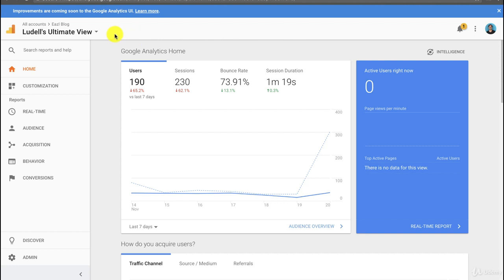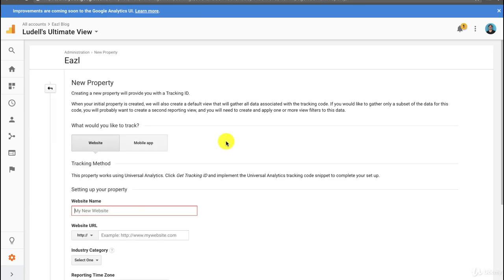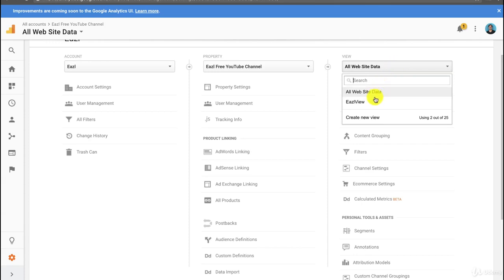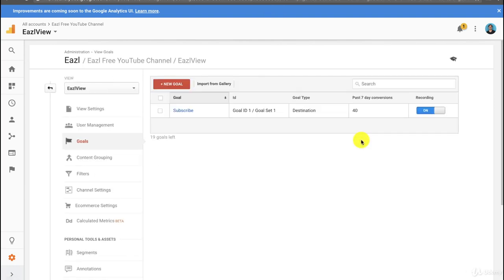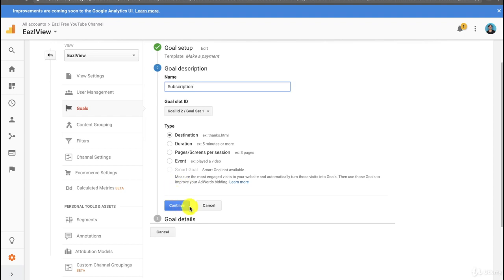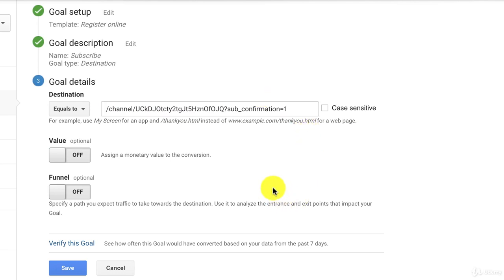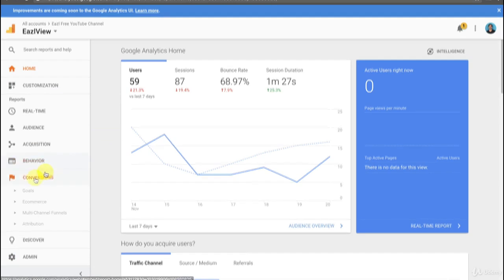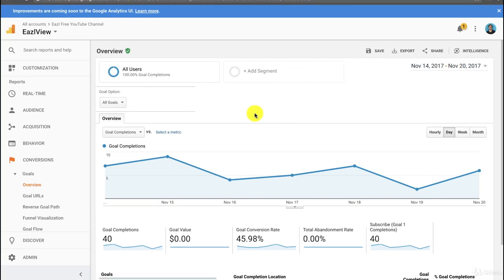Growth Hacking with Digital Marketing PART 10